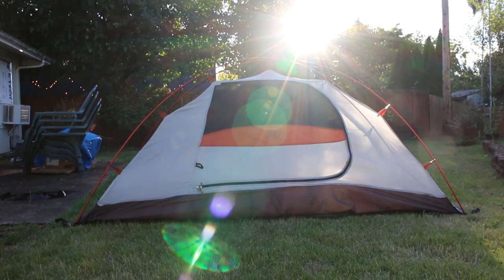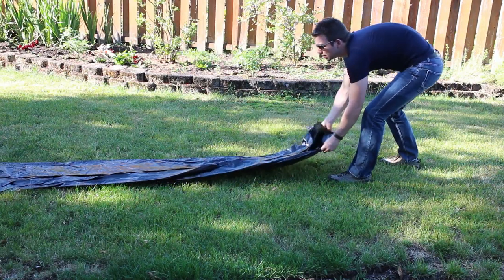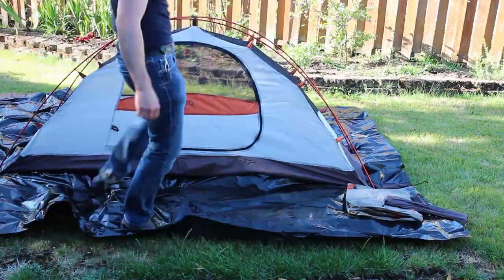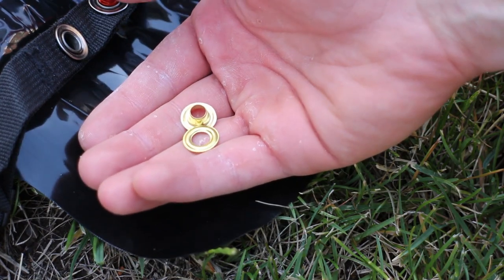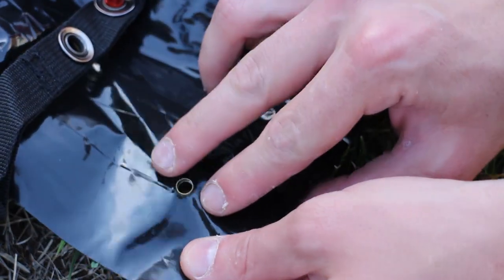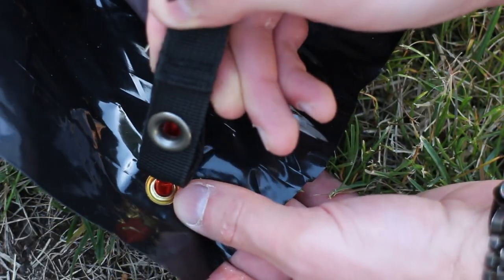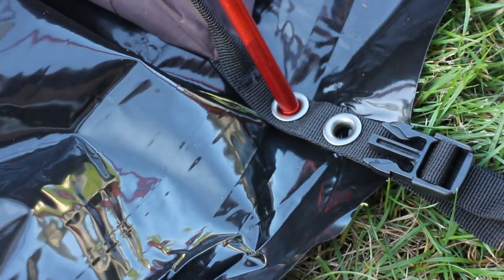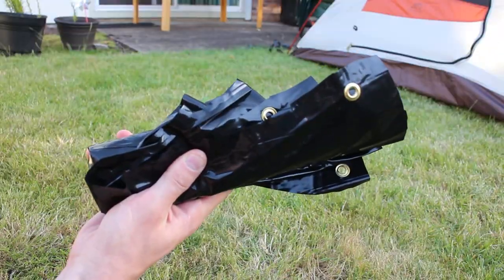DIY Inexpensive and Lightweight Tent Footprint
This week I made my own tent footprint from a leftover sheet of 6 mil black plastic. I also purchased an inexpensive grommet kit to install grommets for the tent stakes.